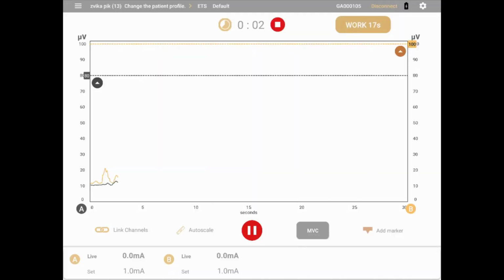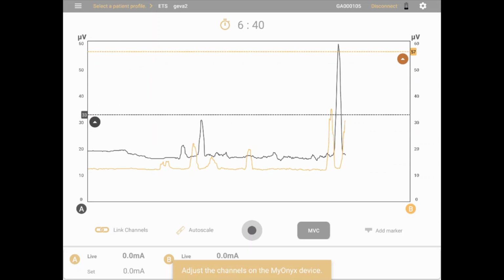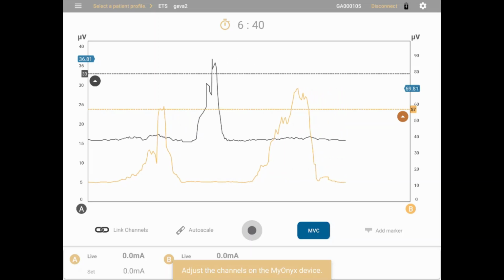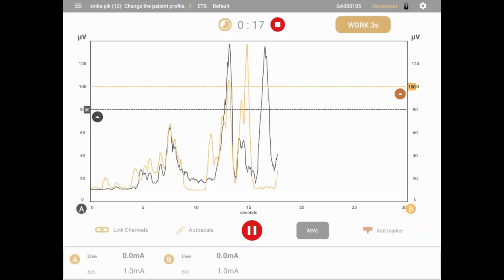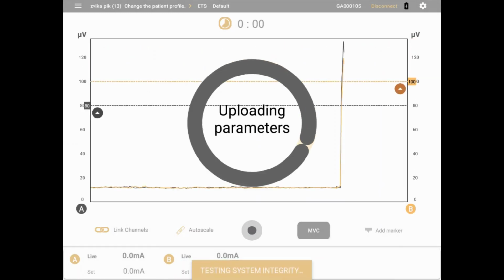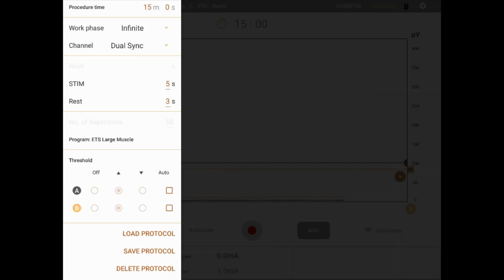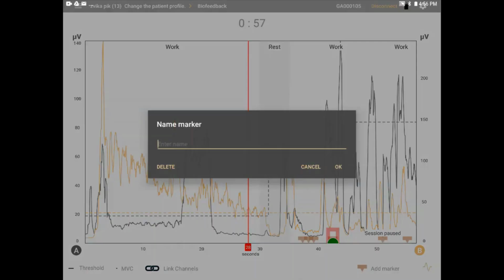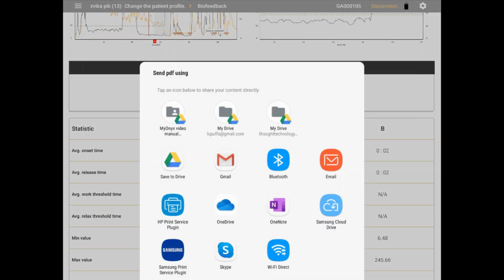MyOnyx Tutorial MyOnyx App ETS Session | ThoughtTech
The MyOnyx device is a portable, rechargeable device for surface EMG biofeedback and electrostimulation which offers three functionality modes: standalone, remote control with an Android device and PC controlled with Windows software.

ABOUT THOUGHT TECHNOLOGY:

Founded in 1975, Thought Technology is the world's leading biofeedback, neurofeedback and psychophysiological instrument manufacturer. With solutions for general health, sports peak performance and research & education, Thought Technology truly provides "Technology for Better Health".